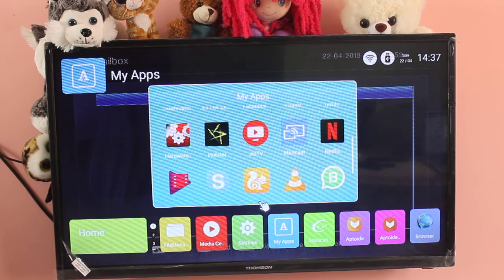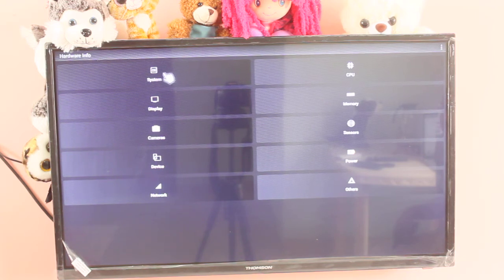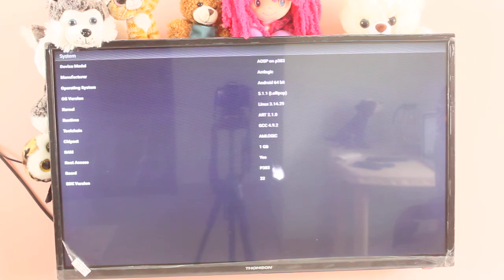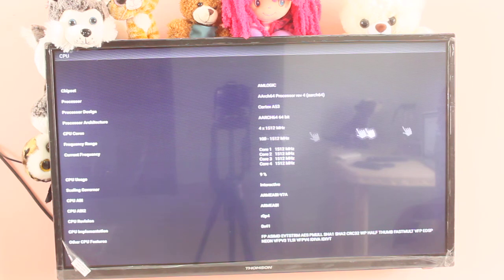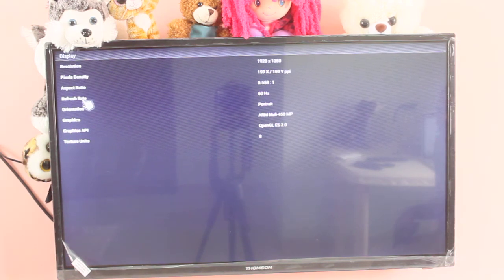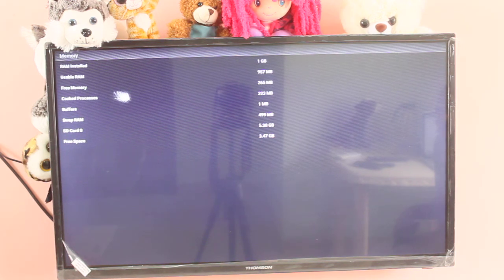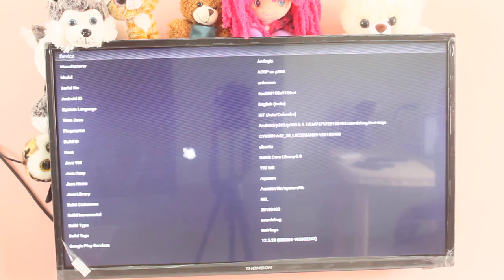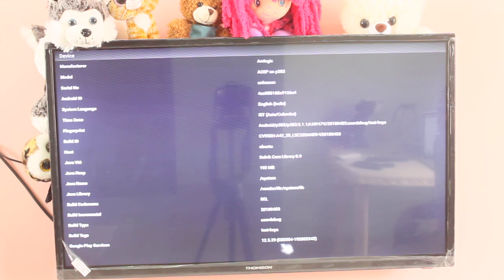Thomson LED Smart TV Hardware Information - Amlogic, ARM Cortex, Mali 450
Thomson LED Smart TV B9 80cm (32)
Thomson LED Smart TV B9 102cm (40)
Thomson LED Smart TV UD9 108cm (43)
1366 x 768 HD Ready - Great picture quality
3 x HDMI : For set top box, consoles and Blu-ray players
2 x USB : Easily connect your digital camera, camcorder or USB device
20 W Speaker Output
60 Hz : Standard refresh rate for blur-free picture quality
Network RJ45 Eathernet Support (10/100M, DHCP), RJ45- 10/100M, DHCP, Browser HTML5 Support, HDMI Support HDMI-CEC, HDMI-ARC, HDMI-MHL, USB 2 x USB2.0
Total Surround, Automatic Volume Level (AVL), Audio Equalizer, Audio, Digital Media Player (DMP) Content - Music, Music Alone Mode, Noice Reduction 3D, Sport Mode